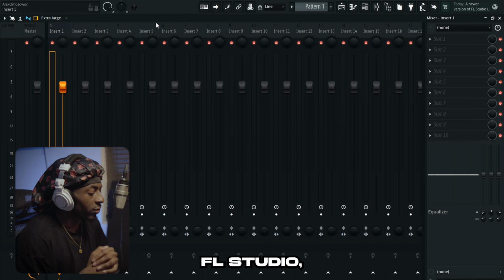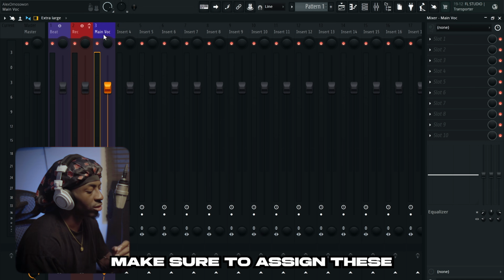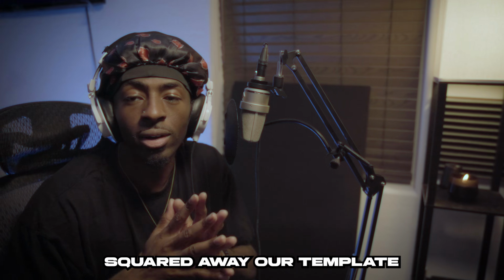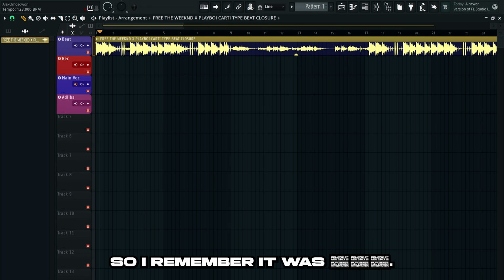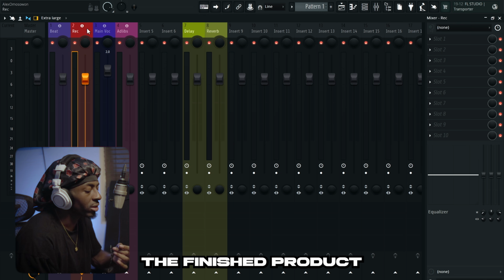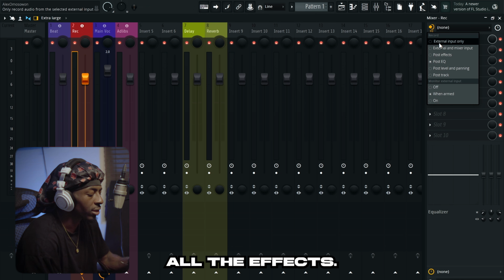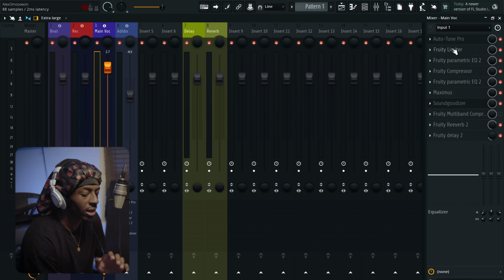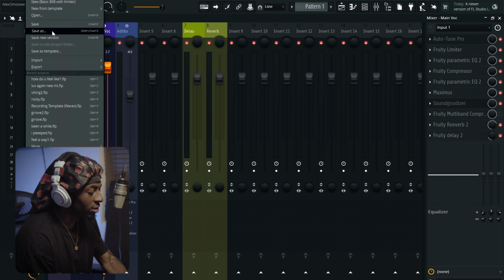How to Record Vocals in FL Studio 2025! (BEST METHOD)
0:00 - Intro
0:13 - Setting Up Template
3:20 - Finding a beat
5:00 - Record Setup
6:35 - Recording Main Vocals
8:47 - Recording Adlib's
10:57 - Preset Breakdown
11:40 - Full Song (Draft)